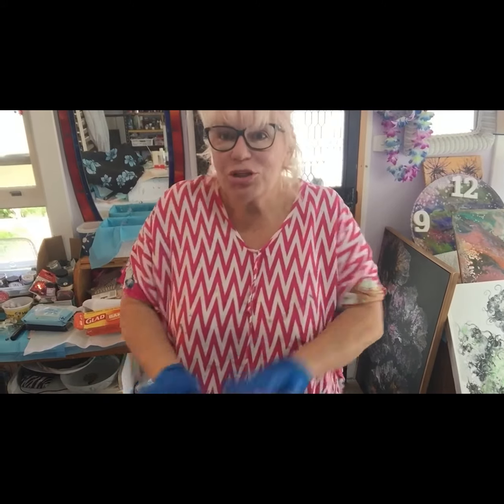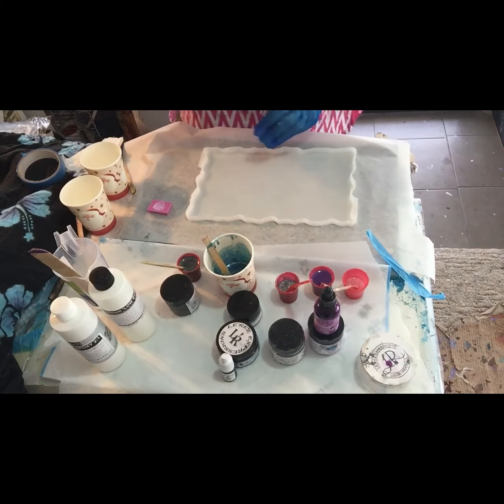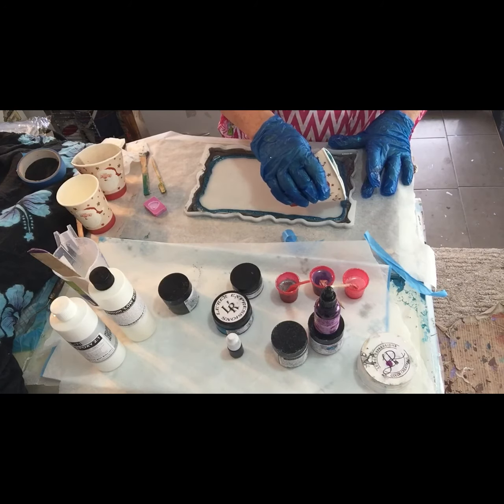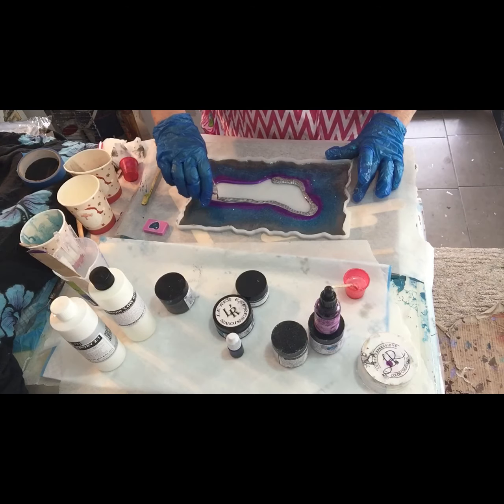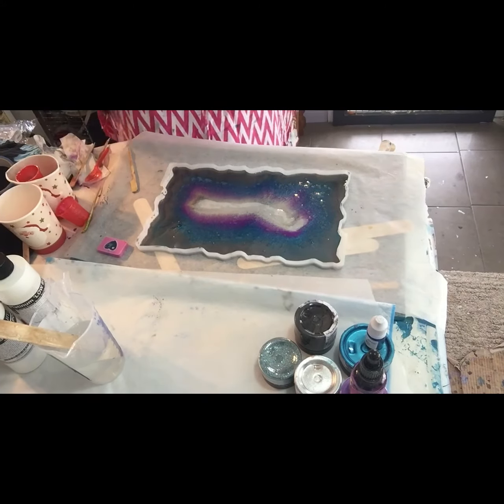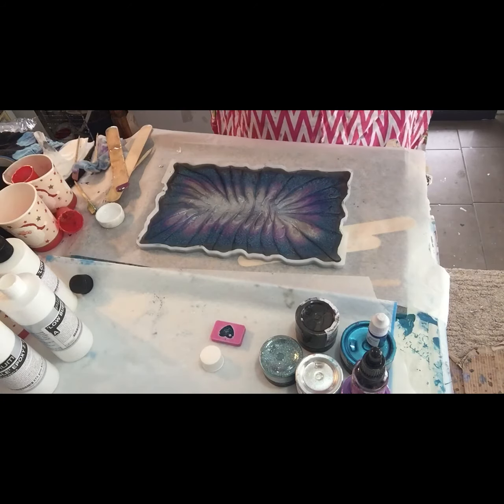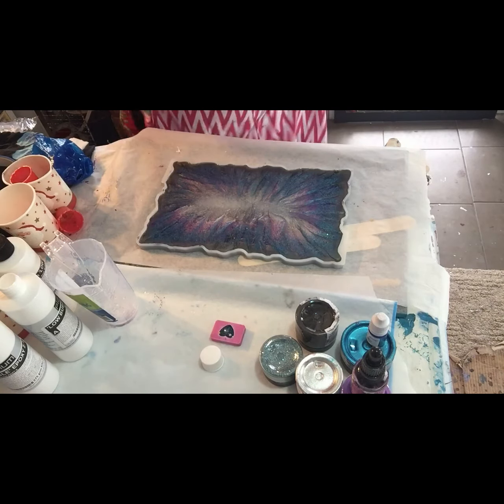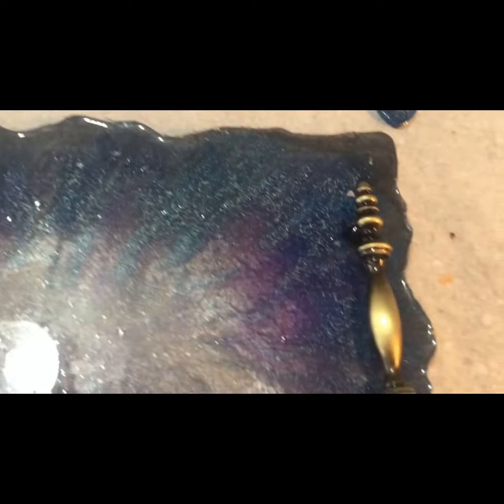VIDEO#79~ SPECTACULAR RESULTS, resin tray with brass handles,lots of SPARKLE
So much fun to do,
Resin Platinum - low bubbles   UV,  suitable for bench tops, river tables, floors etc
Love working with this resin, fabulous clear results. It does take a long time to cure.

Pigments all Le Rez Expressions.  Used liquid, powder and paste. All colours listed on the video
Great to use an Australian Company with wonderful products and swift service.
Their products are available in Canada too.

Join me on my Facebook page.   Art and Creations by Yvette

Please click the like button if you watched it✔️ any questions or comments please leave a message.
All these things help keep  us artists on YouTube, THANK YOU SO MUCH

Press the 🛎 if you would liked to know when I up  load  a new video /tutorial